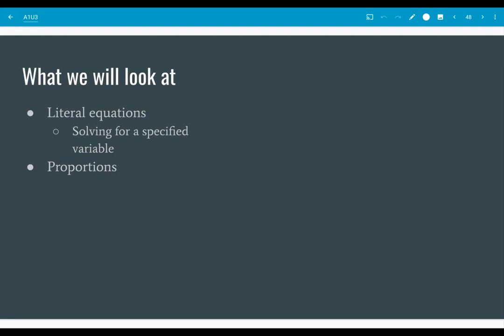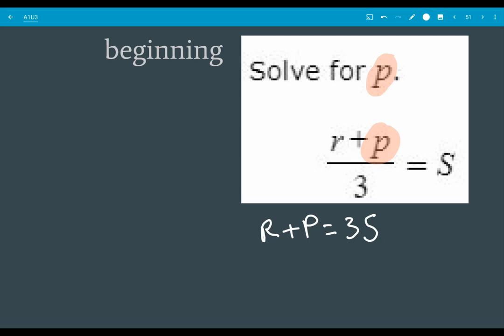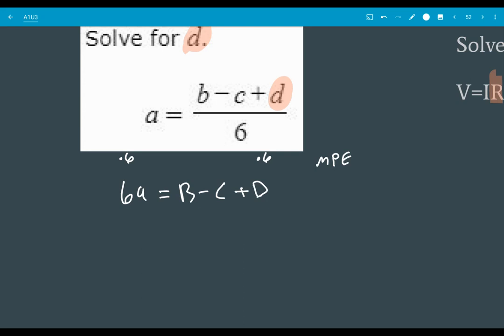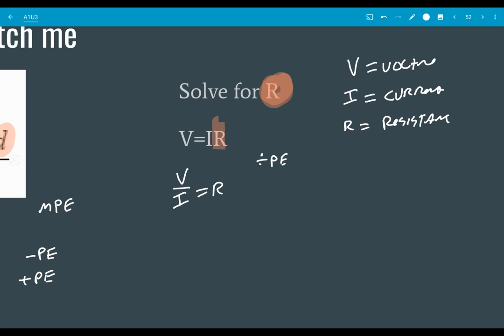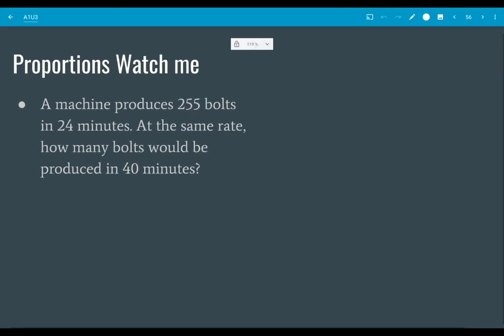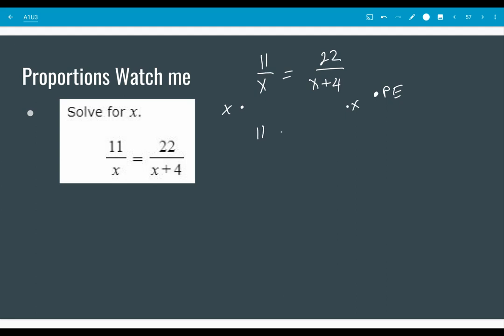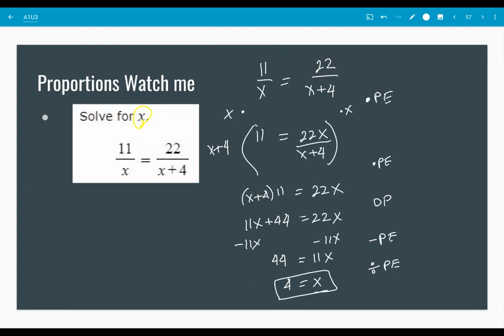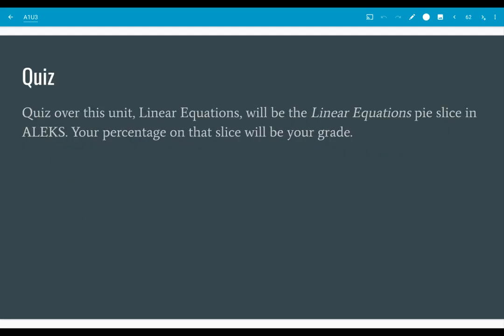A1U3L4 literal and proportions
how to solve proportions and literal equations